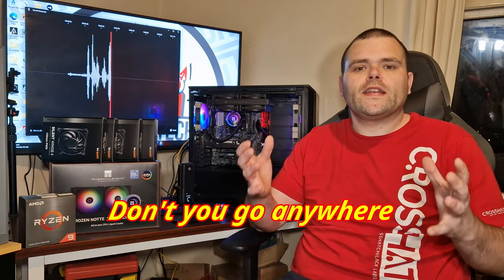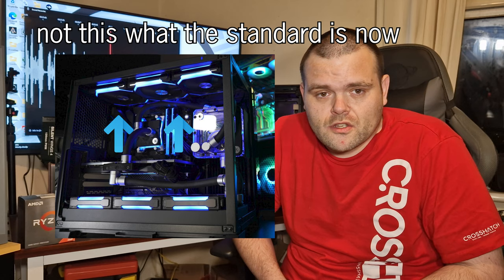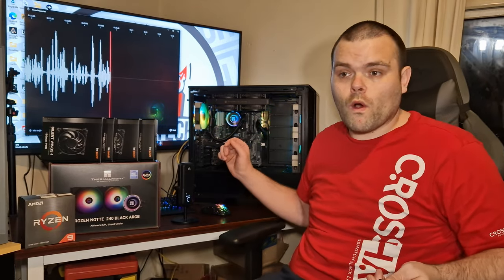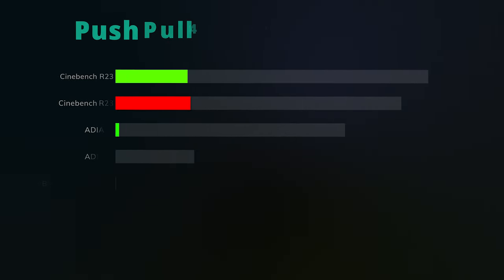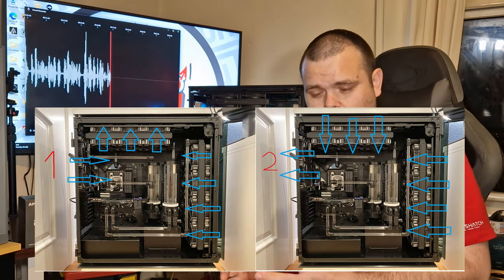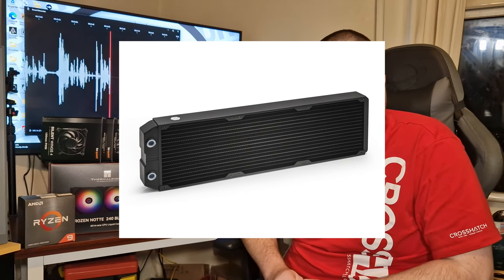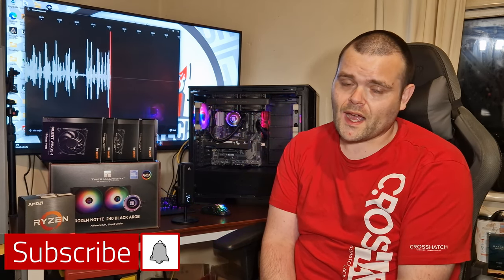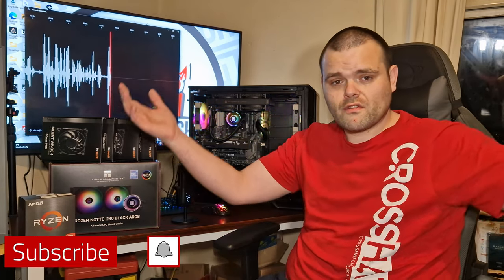Push Pull vs. AMD Ryzen 9 5900x is Push Pull Worth it ?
Today's video is Push Pull Vs AMD Ryzen 9 5900x lets see if push pull can handle the 12 core 24 thread AMD 9 5900x CPU
We have a Frozen Notte 240mm CPU Liquid Cooler with 4 be quiet Silent wings 4 Fans big thanks to  @Thermalrightonutube    and  @bequietofficial    for providing the Fans and Aio for this Project we have benchmark Results and a bit of history of Push Pull

00:00 Introduction
00:20 Whats Coming Soon
00:32 Push Pull History
01:48 Benchmark Results
03:18 Overall is it dead
04:02 My Thoughts
05:16 Don't forget to Subscribe